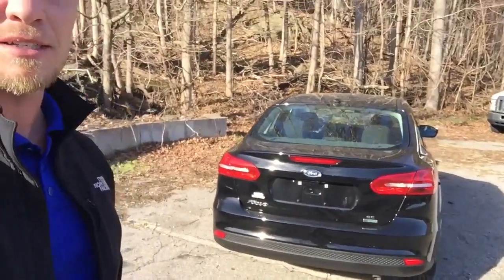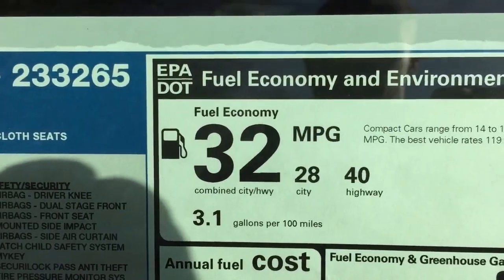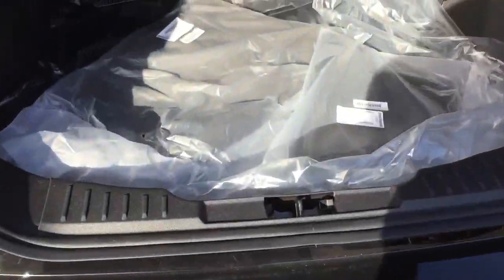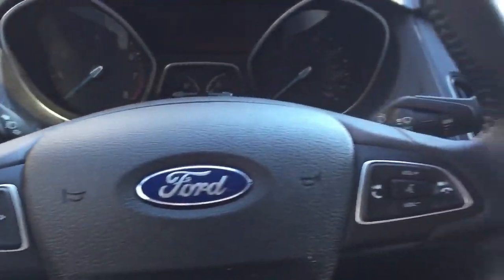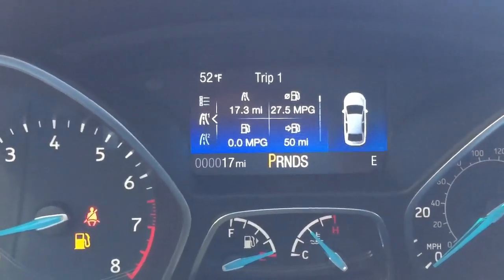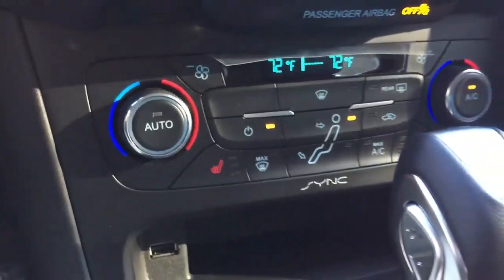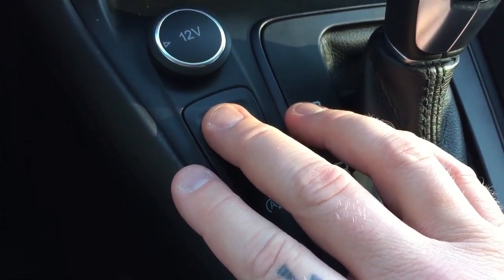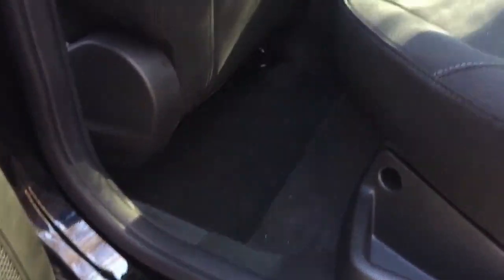2016 Ford Focus SE Appearance Package Review - 1.0L EcoBoost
Today we are taking a look at a very nice 2016 Ford Focus SE Appearance package edition with the 1.0L Ecoboost engine. 40MPG hgw and auto start/stop technology for optimized city driving.